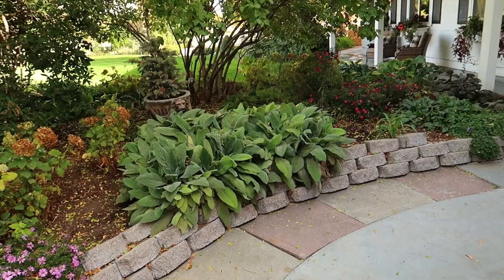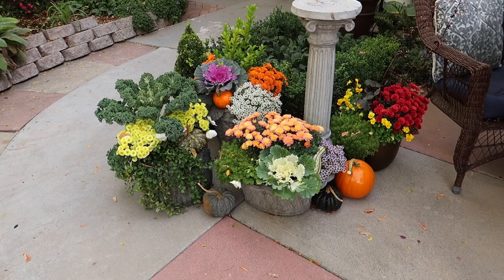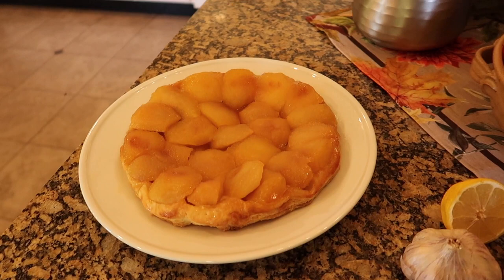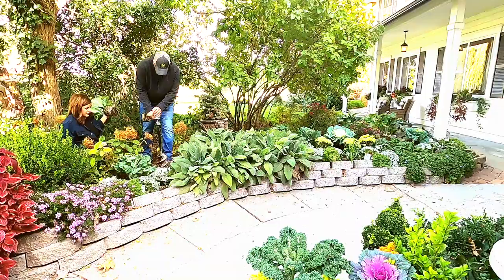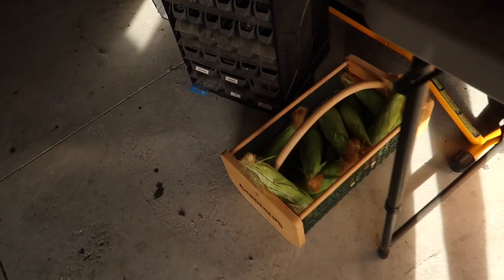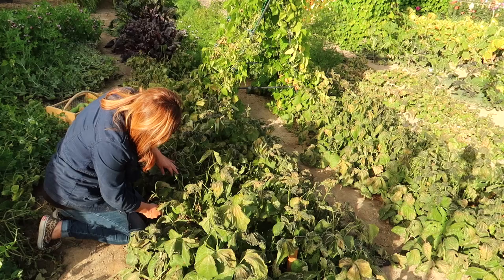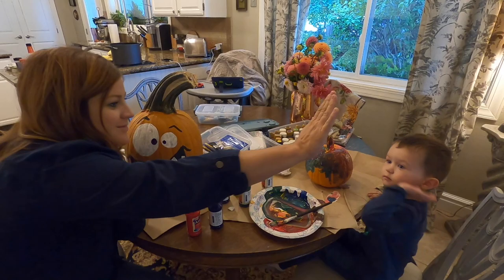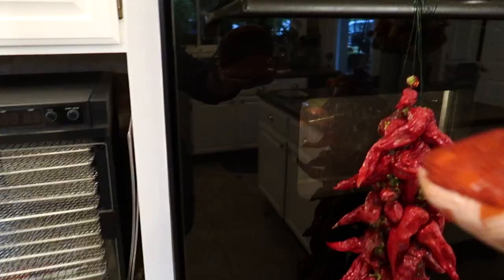A Little Planting, a Little Harvesting, and a Little Cooking! 🌿🌽🍗 // Garden Answer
🌿MAILING ADDRESS🌿
Garden Answer
580 S Oregon St